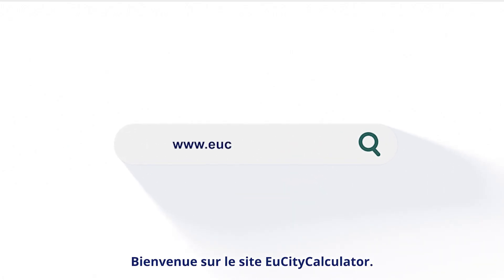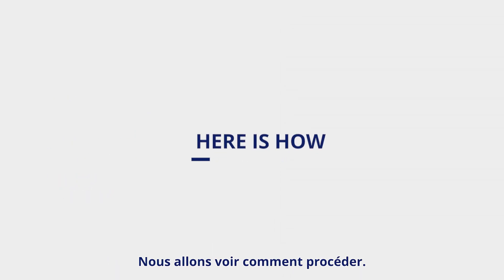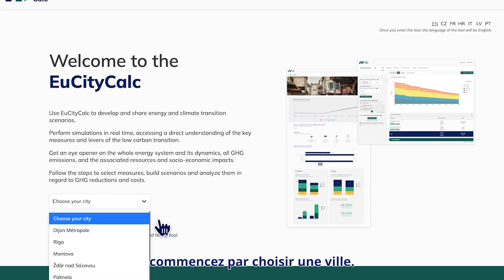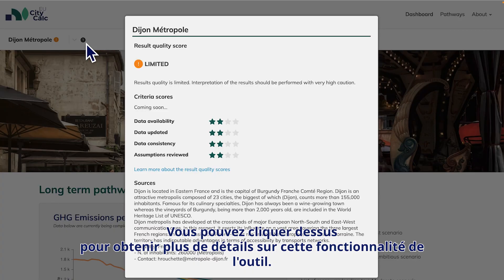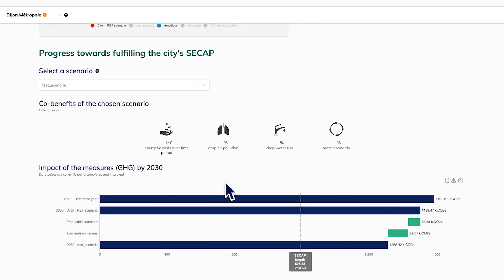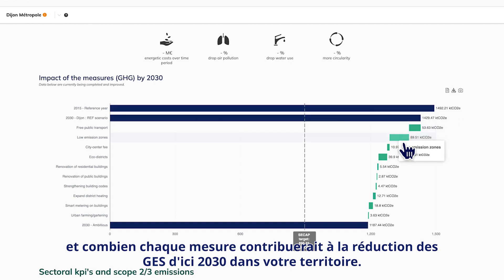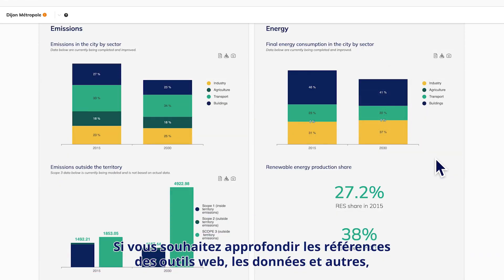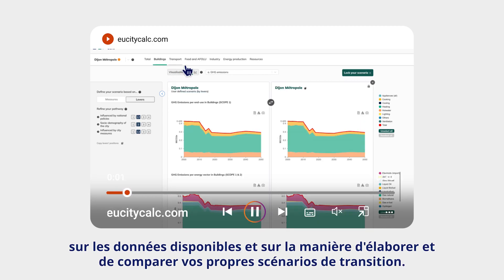EUCityCalc_How to use the Calculator_Part 1_French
This is the French version of the first video. It provides a quick overview of the European City Calculator, and its objectives.